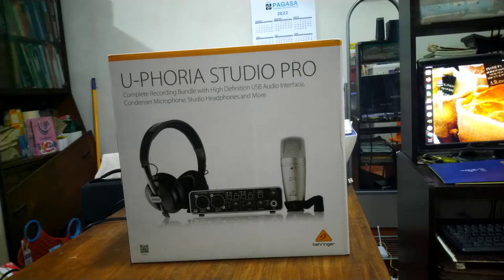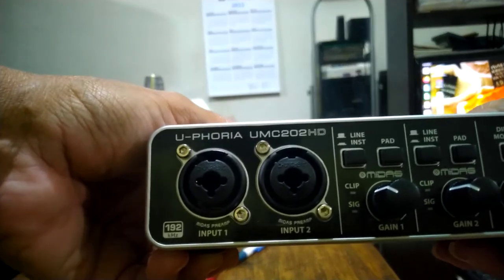Behringer U-phoria UMC202HD, Linux and Audacity tutorial